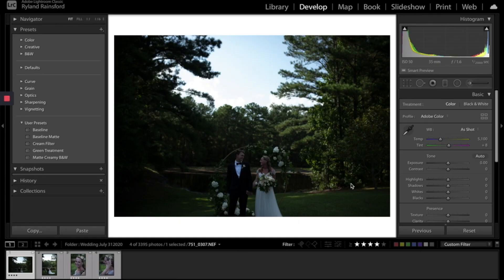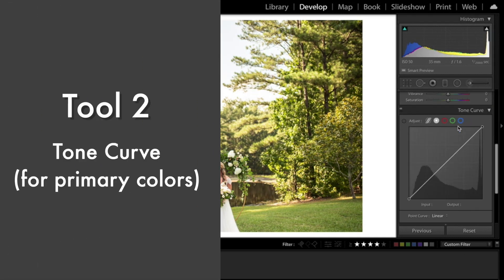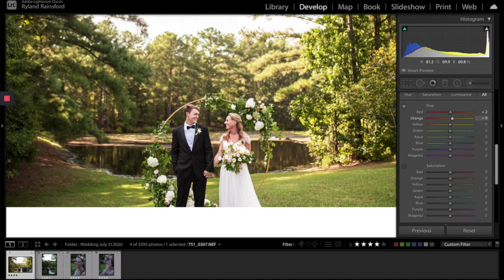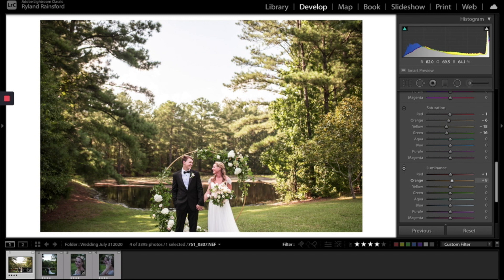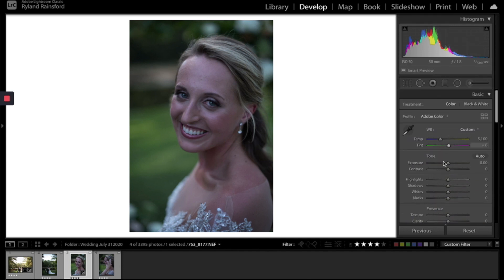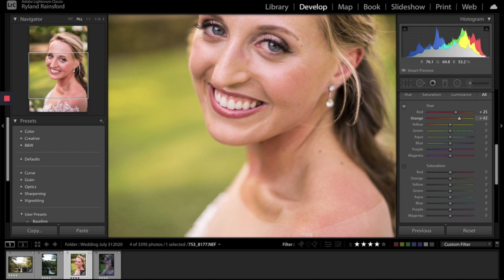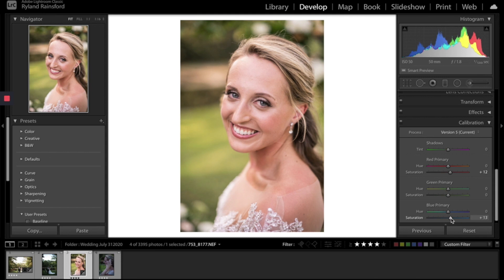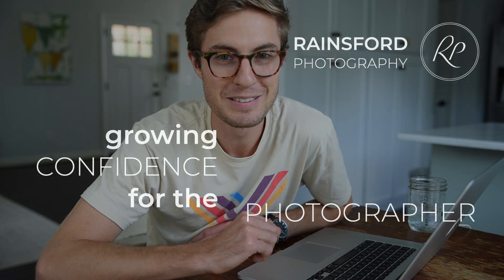How To Edit Perfect SKIN TONES IN ADOBE LIGHTROOM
Welcome back!! Today we are going through part 6 of our Lightroom series where we talk about a few expert tools where we dive into COLOR, SKIN TONES & GREENS! We live in the South & EVERYTHING is green - which affects skin tones. Y'all - let's dive in!!

(Pop-Up Window)